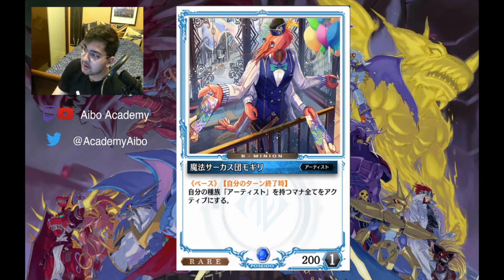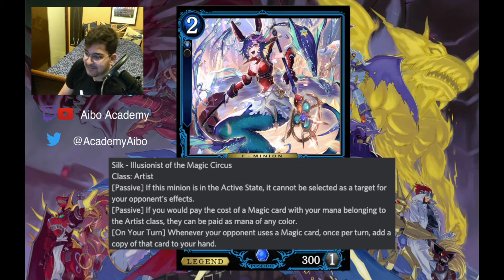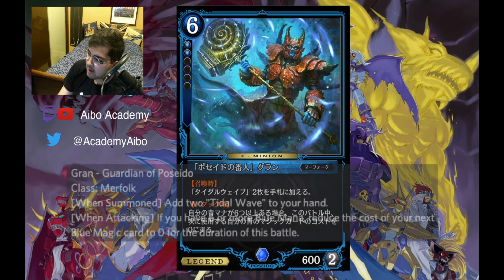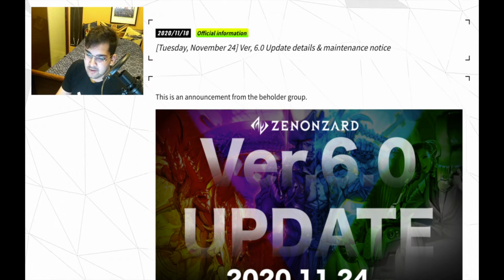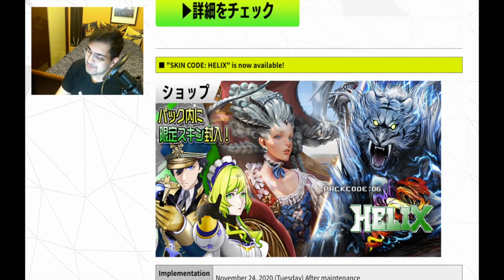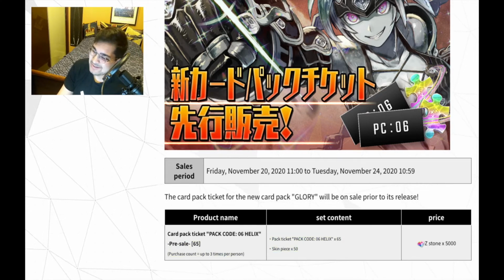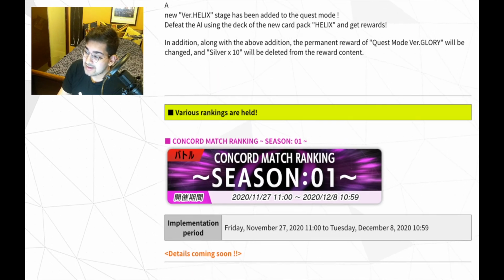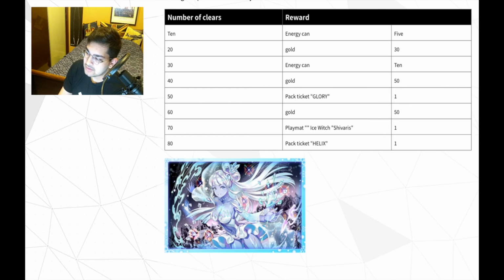[Zenonzard] HELIX BLUE CARD REVEALS | VER 6.0 UPDATE NOTES